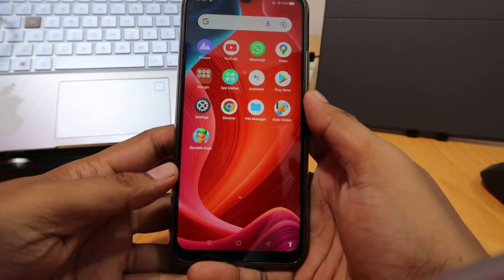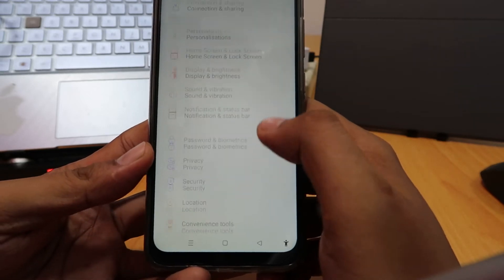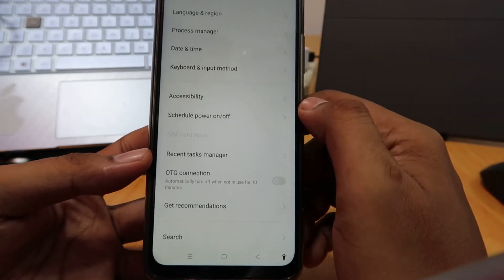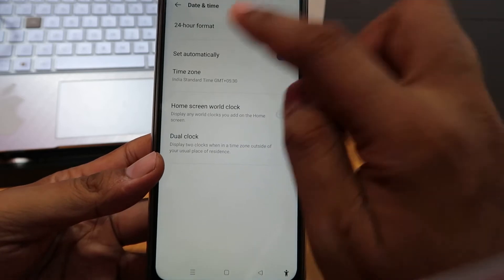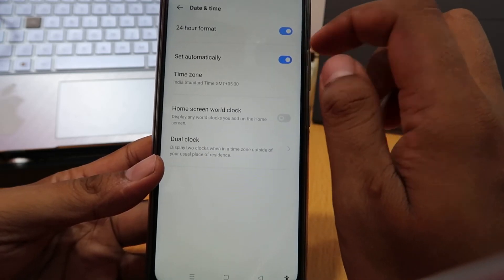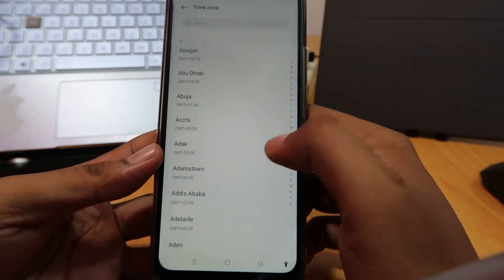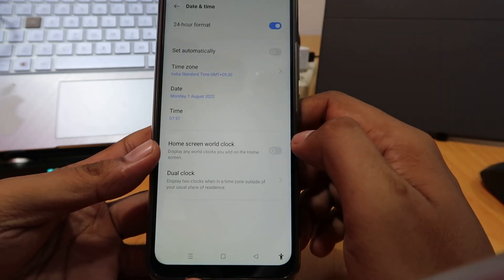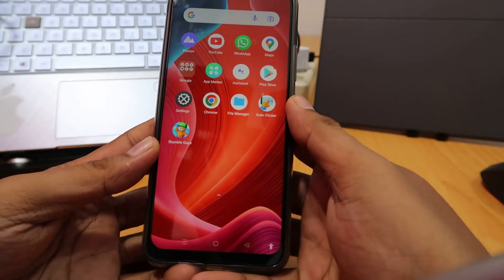How to Set Time Realme Phone